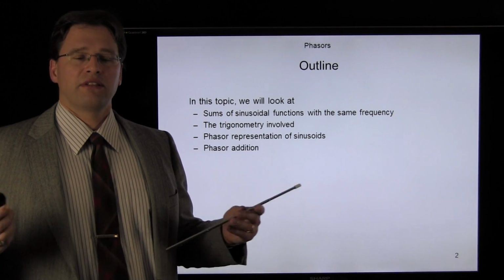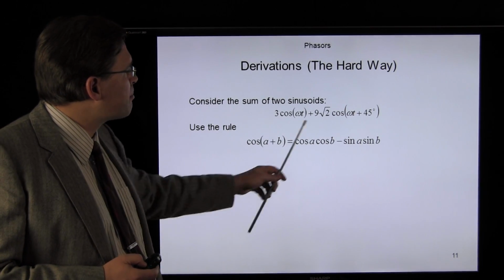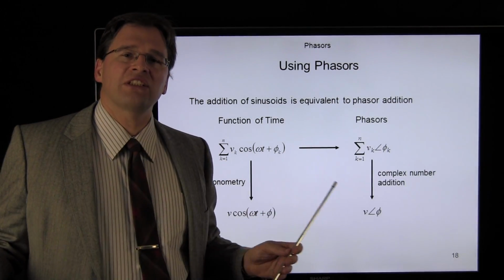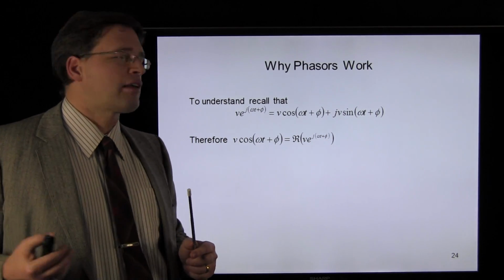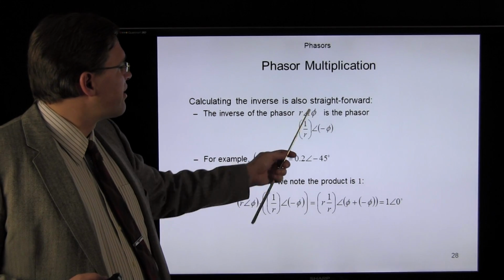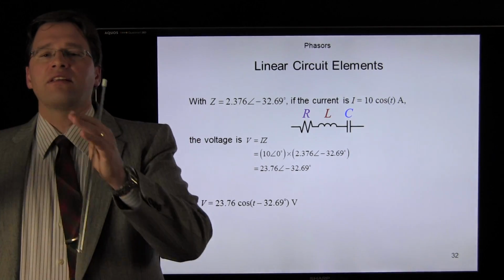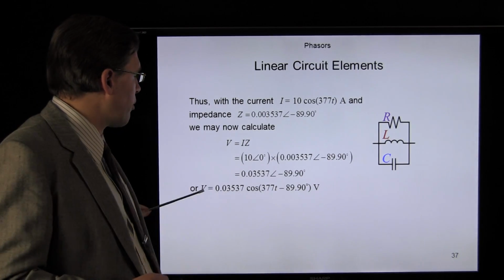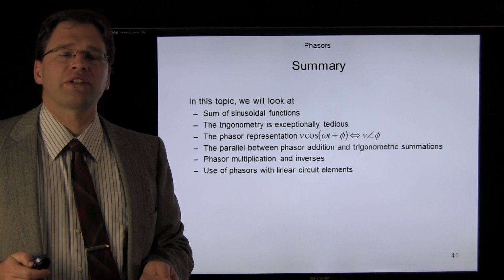Introduction to Phasors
HaroWorld1 points out that the actual phasors component starts at 9:05.  The preamble explains why phasors are necessary and the problem they solve.

A quick overview as to how sums of sinusoids with the same frequency can be added use phasors as opposed to using more laborious trigonometry usually required.  Also covered is the application of phasors to find voltages across linear circuit elements in series and in parallel with alternating current.

There is one typo where in one slide, I represent 45 degrees as pi/2 and not pi/4.  It occurs around 5:45 and thanks to Josh Brown for noting this.